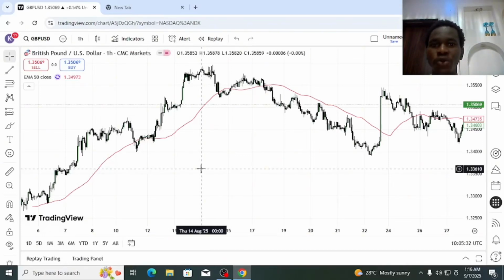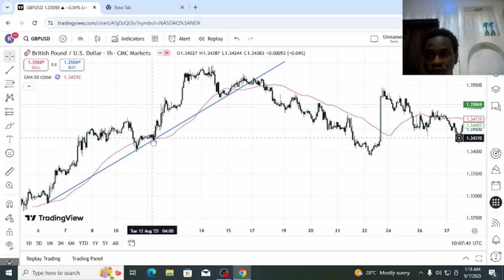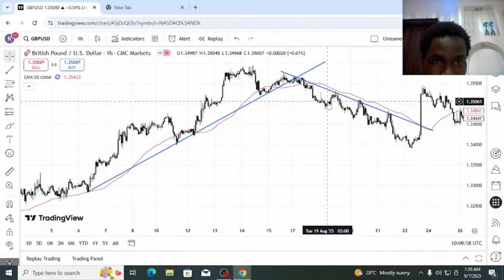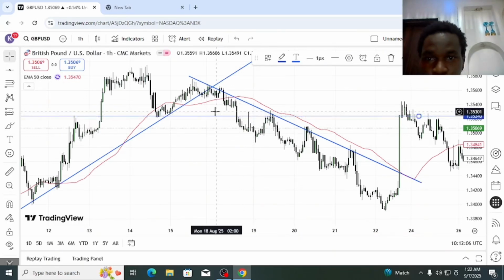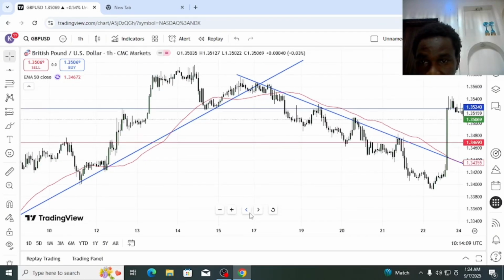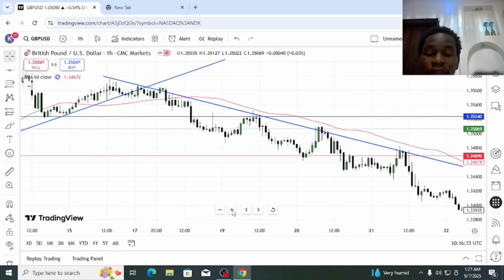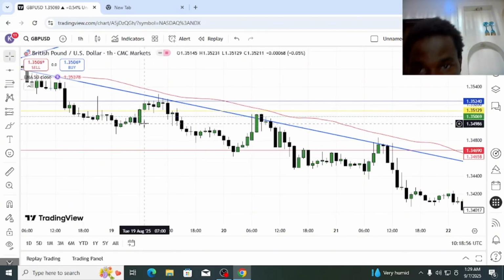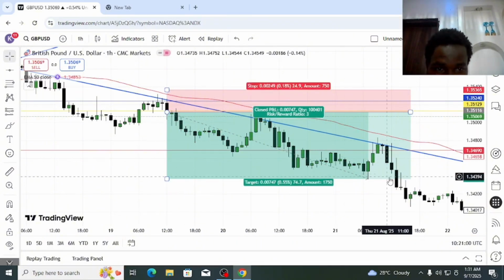How to Identify Support, Resistance & Trend-lines.